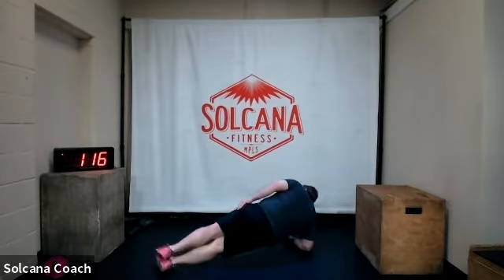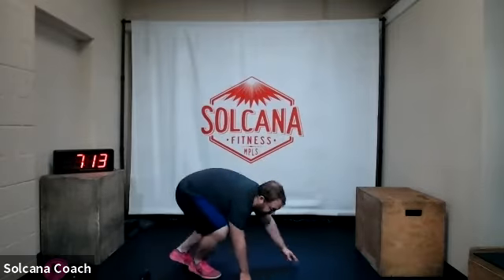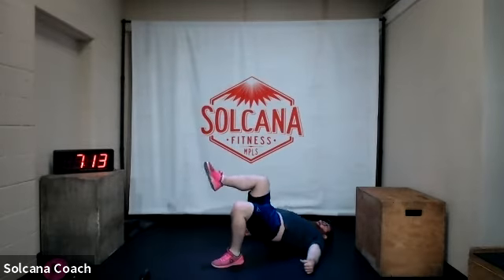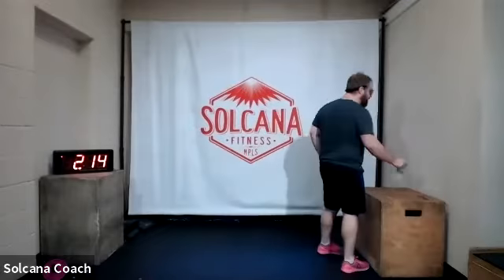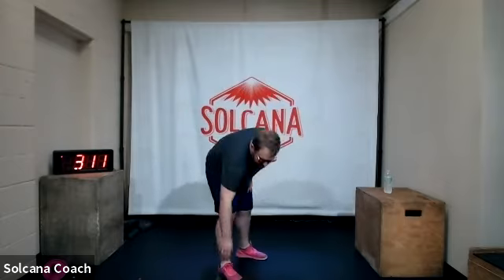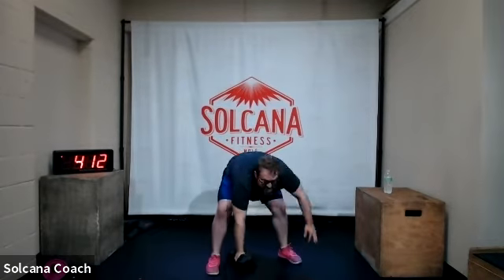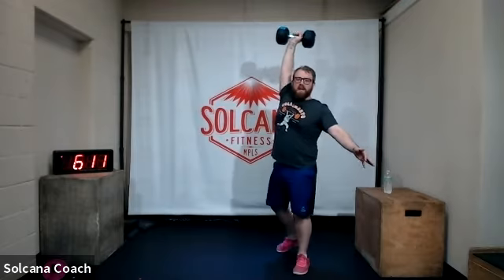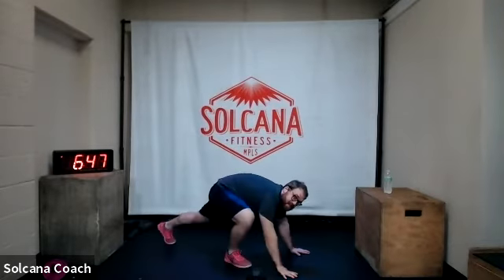Tues 9/29 Virtual Class